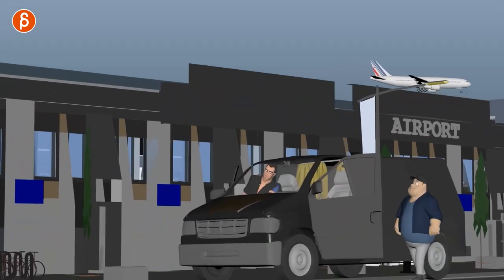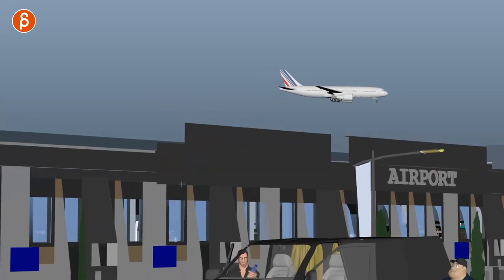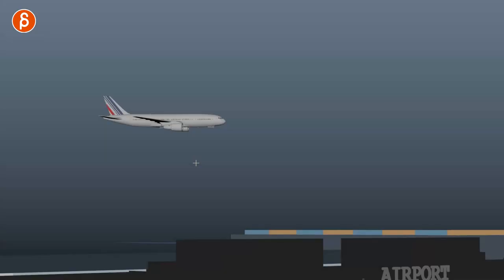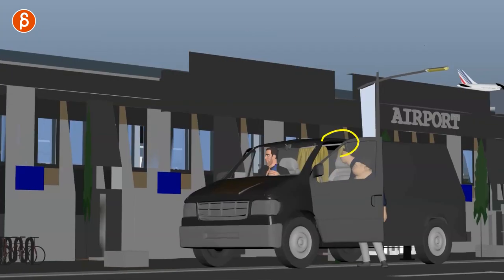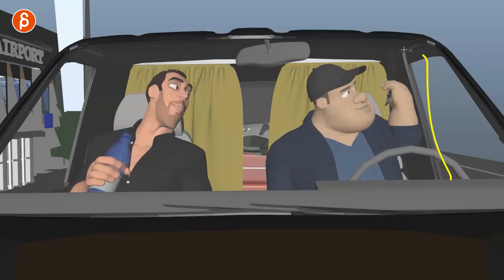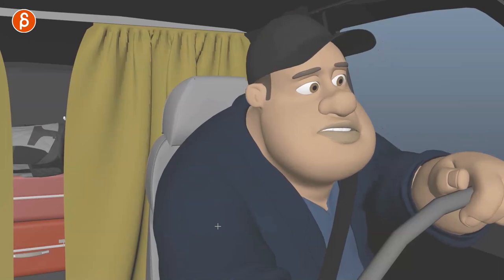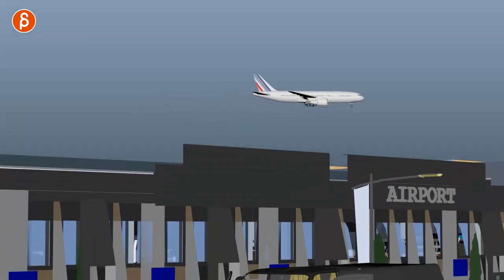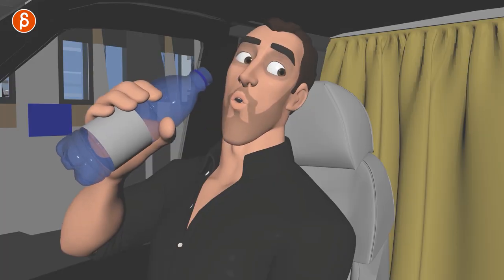The Van (by Deepak Denesh) - Animation Analysis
A really cool animation scene by Deepak Denesh tailored towards my sensibilities! Hahaha! Well done! so head over there for more information about their classes!